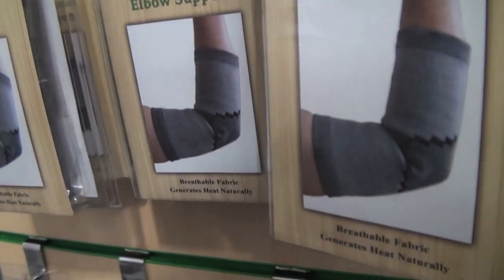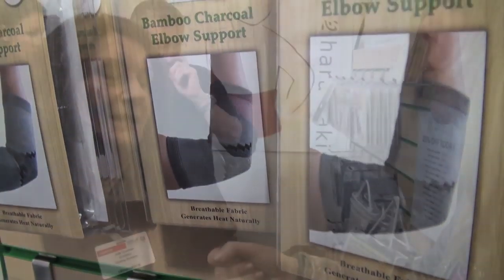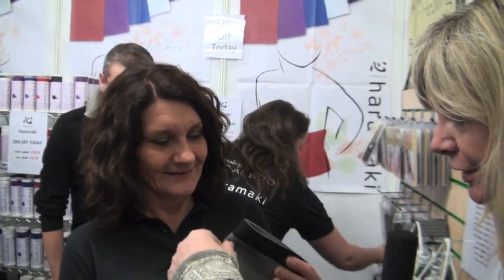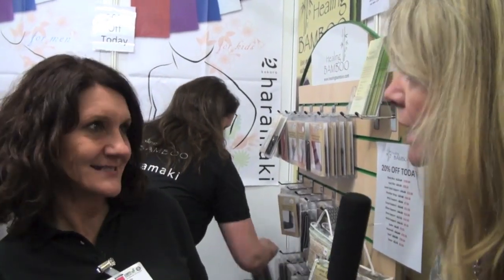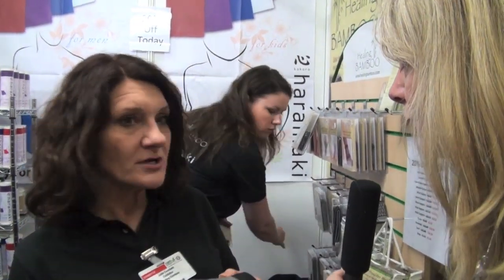Healing Bamboo Joint Support Products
Janey Lee Grace talks to Julie Goodwin to find out more about Healing Bamboo products at 2012 CAM Exhibition in London.